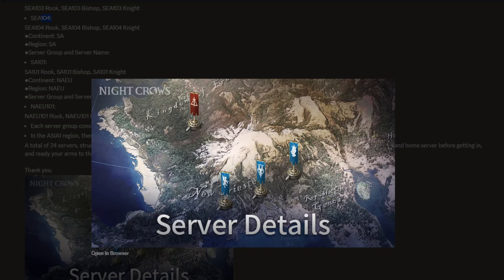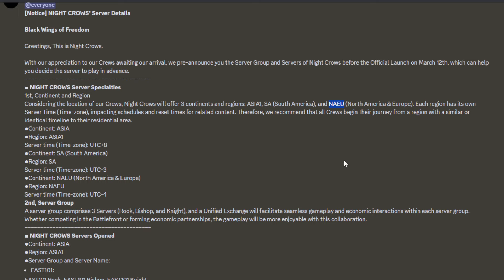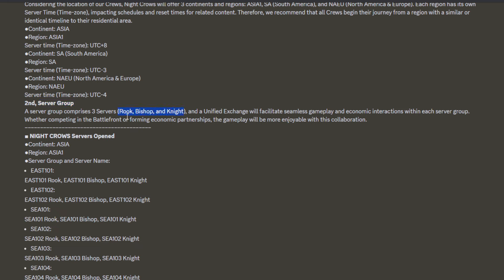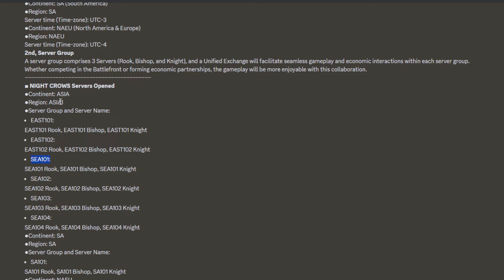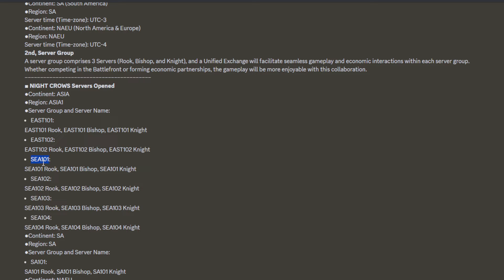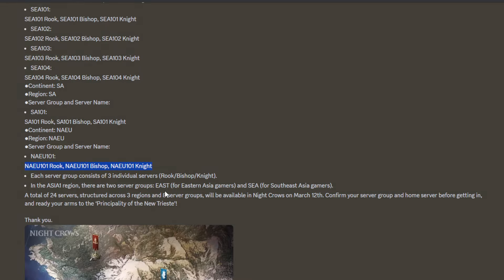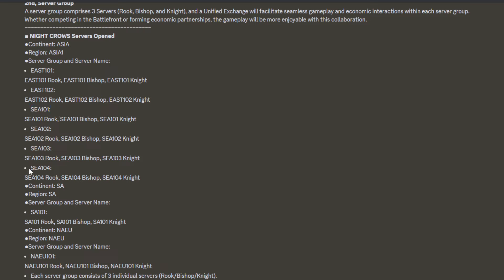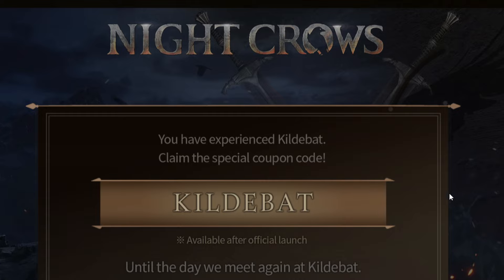Night Crows Server Details & Coupon Code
Code: KILDEBAT